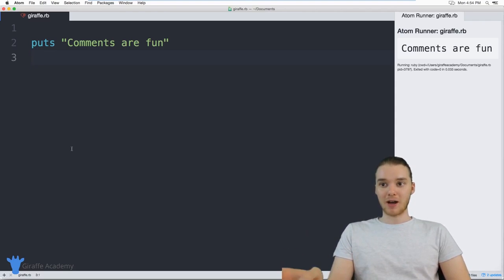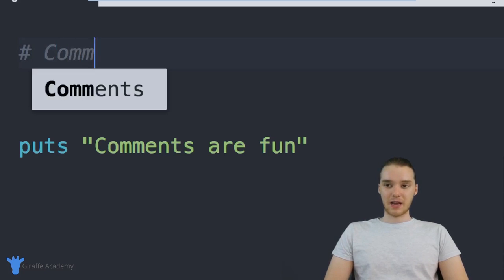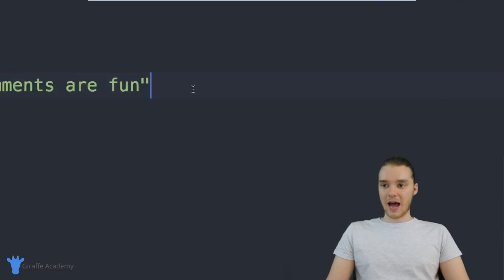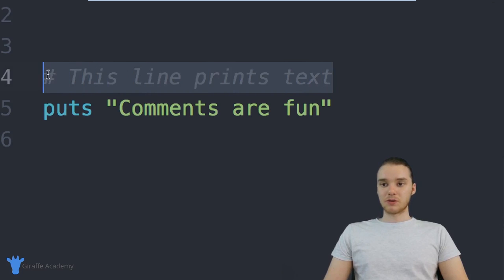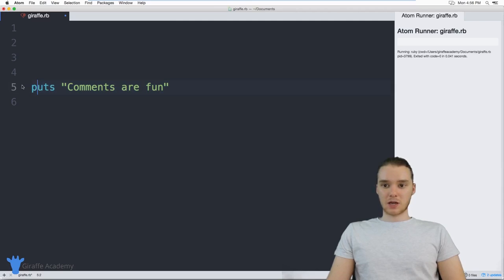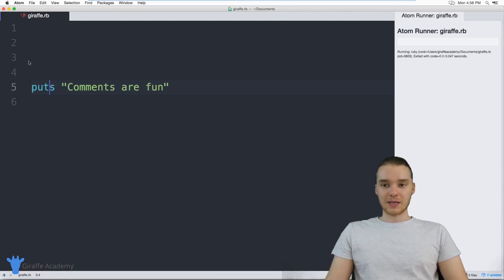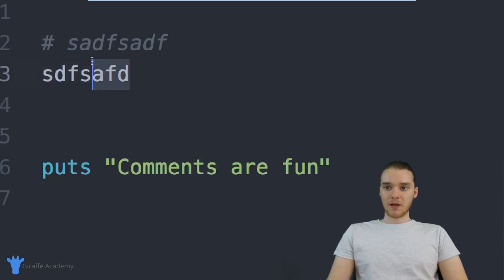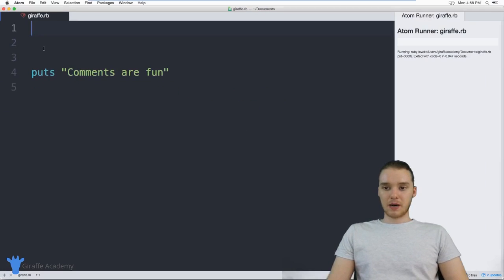25 Comments Ruby Tutorial 25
Comments Ruby